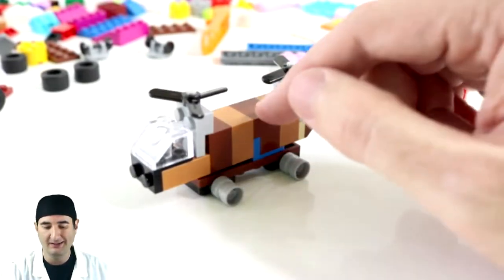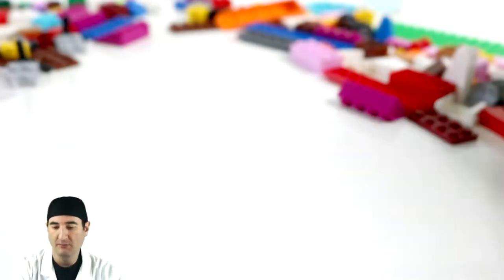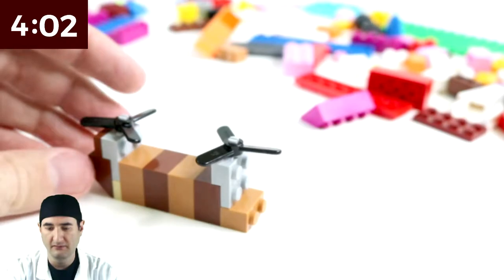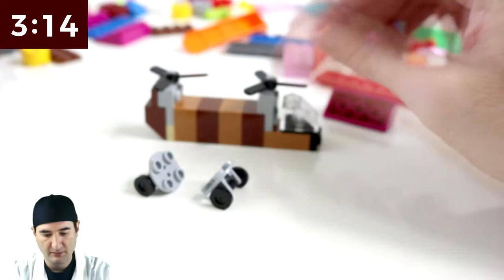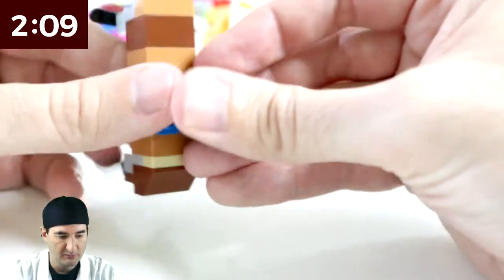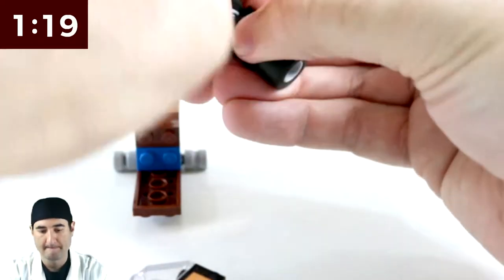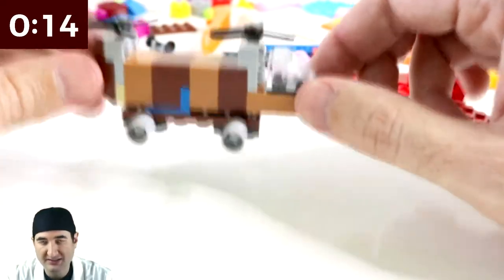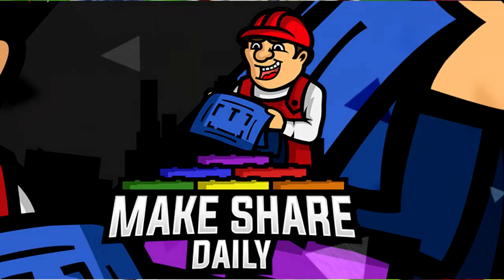CH-47 Chinook HELICOPTER - LEGO MOC in 5-Minute craft Challenge Aviation Month DIY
CH-47 Chinook HELICOPTER  - LEGO MOC in 5-Minute craft Challenge Aviation Month DIY.  Join us with building a 5 minute build of a Lego Helicopter.  Send your creations to our social medias.